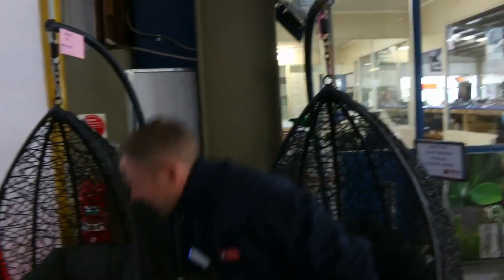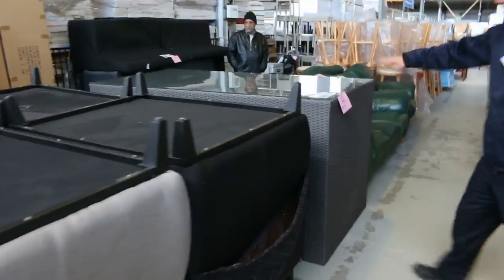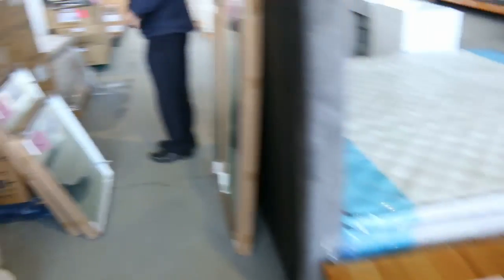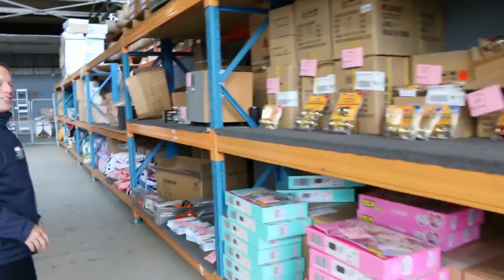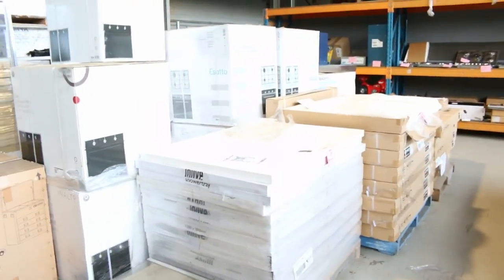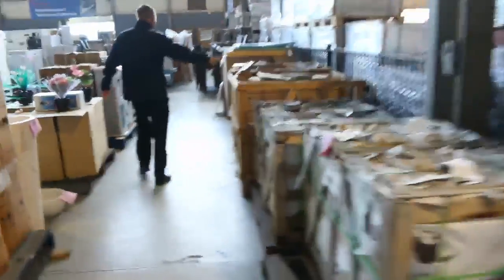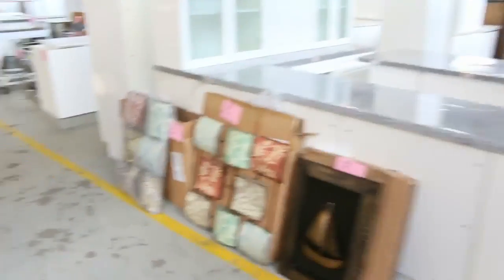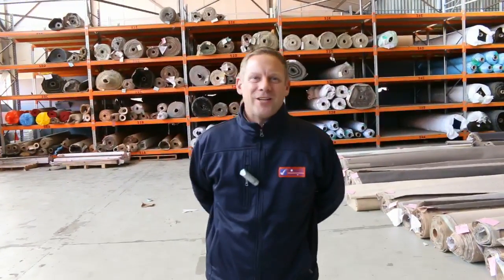Home Renovators Auction 29 June